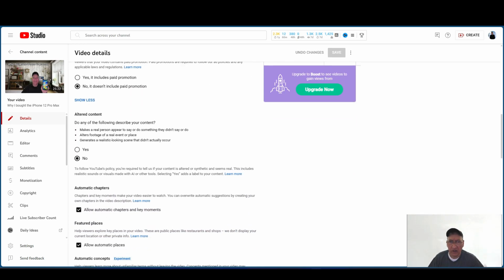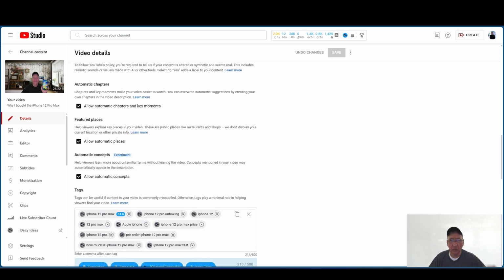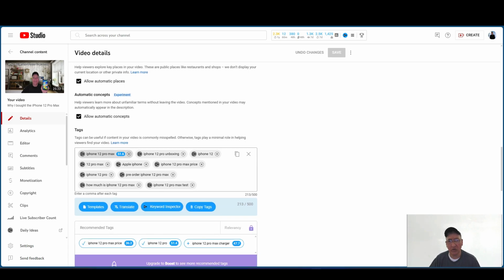Can tags play a role when creating videos for YouTube?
In this video, I am talking about how tags can help with YouTube videos.